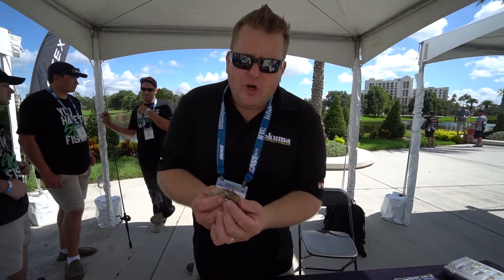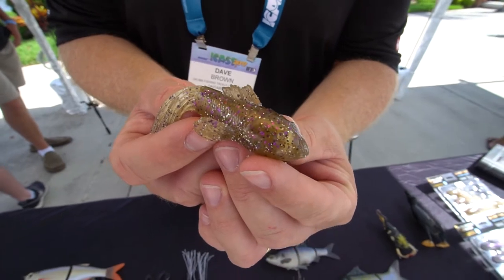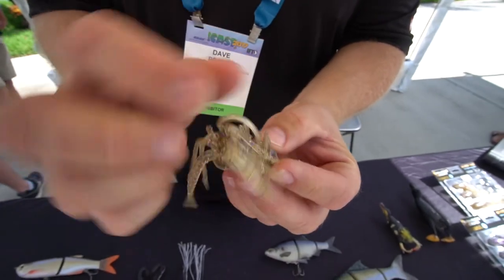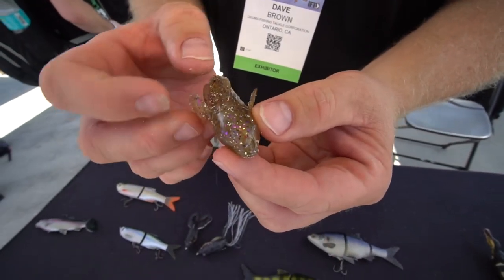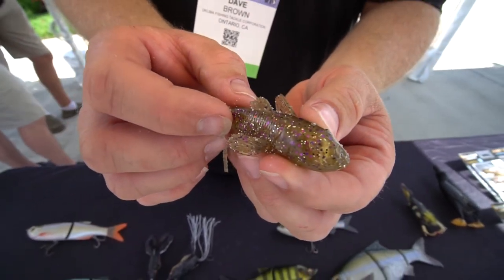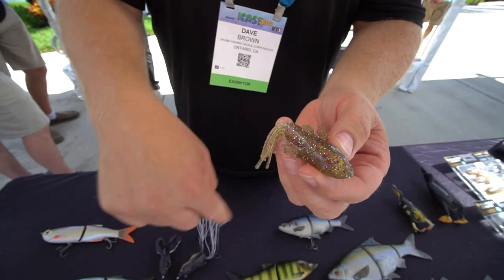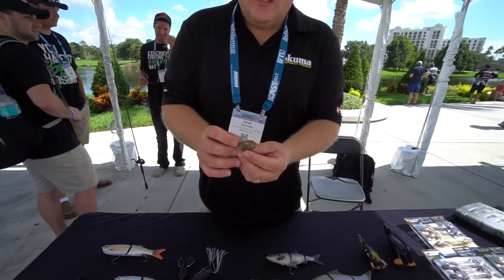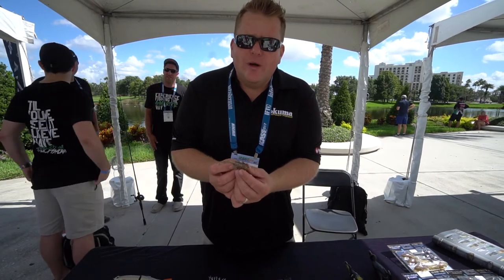Savage Gear USA Goby 3D Tube Bait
Savage Gear USA Goby 3D Tube Bait - ICAST 2017